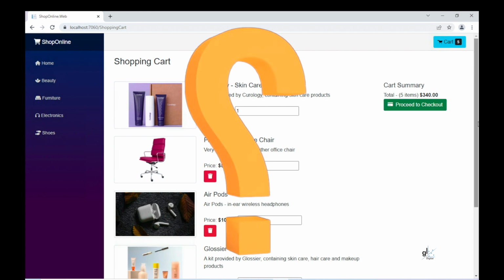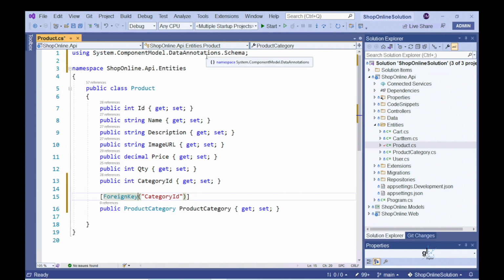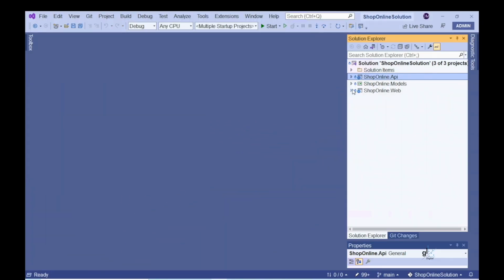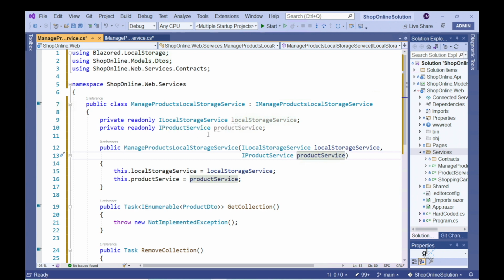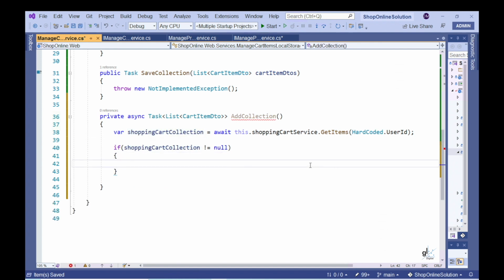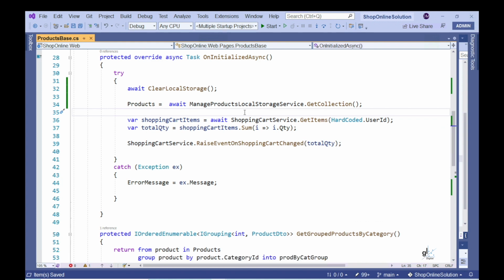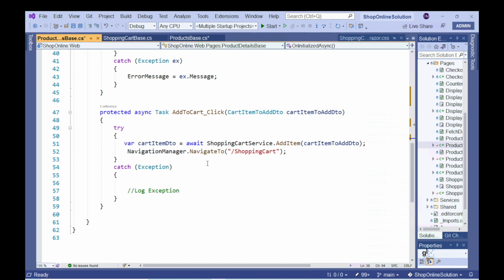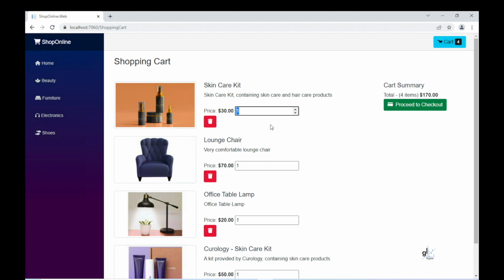Blazor (WebAssembly) and Web API on .NET 6 (C#) - Let’s Build a Shopping Cart Application - Part 11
This is the eleventh and final part in a series of videos that provides a step by step guide for building a Shopping Cart application using Blazor WebAssembly and Web API, built on .NET 6.

In this video we modify the code so as to improve the performance of our application. We update certain LINQ queries to optimise certain code in the Web API component. We then use LocalStorage functionality within the Blazor component so that we can reduce trips to the server to retrieve data. The Blazored.LocalStorage NuGet package is used for the local storage functionality.

Brilliant
The first 200 people to sign up for an Annual Subscription

Free Software used to Develop Shopping Cart Application

BitCoin
12JZYMiRq5YRDN5R5zuyYt7jMN8eTpkgns